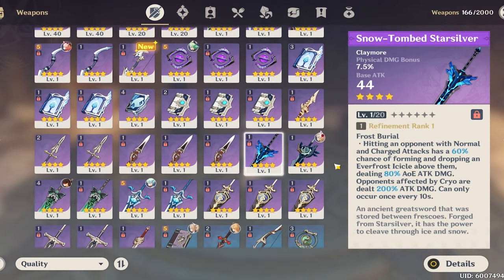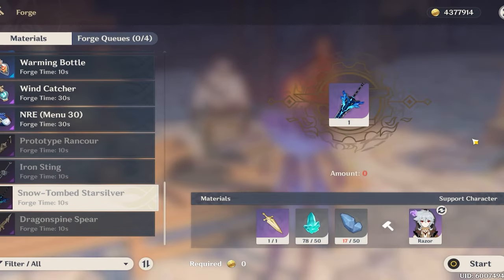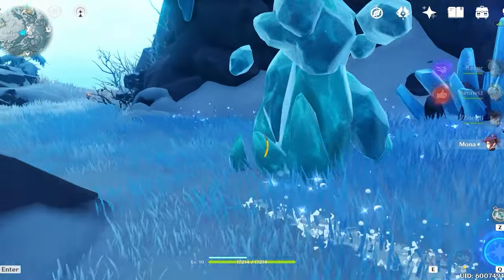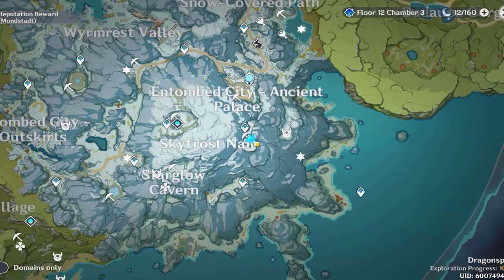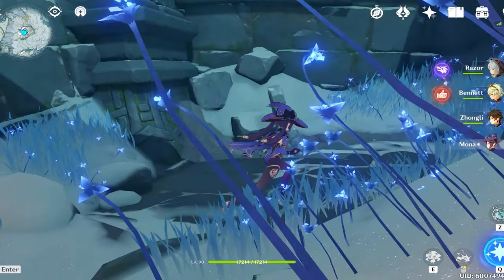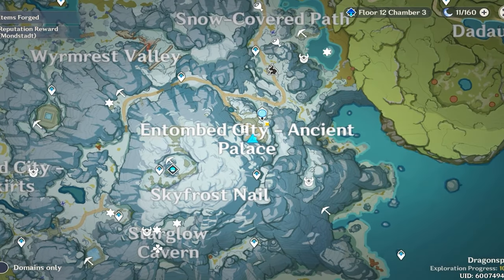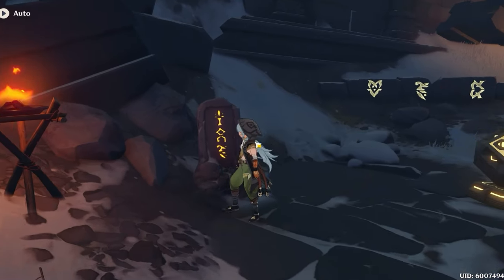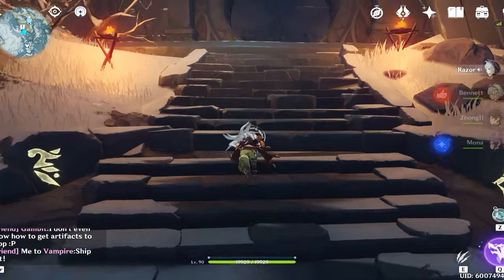GET NEW DRAGONSPINE CLAYMORE WEAPON | ALL TABLETS LOCATION | Snow-Tombed Starsilver | Genshin Impact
In this video, we go over how to acquire the new Dragonspine Snow-Tombed Starsilver 4 star claymore and its blueprint. You will need to find 8 tablets scattered across the Dragonspine region in order to get this new 1.2 weapon.

原神 Genshin Impact is a open world action RPG game set in the fantasy world called “Teyvat”, offering players a huge freely explorable world, multiple playable characters, an in-depth elemental combo-based combat system and an engaging story. The game can be played in multiplayer with friends and will be F2P (Free To Play). Developed and published by miHoYo, the title is scheduled to come to the PC, PlayStation 4, Switch, IOS and Android in 2020.